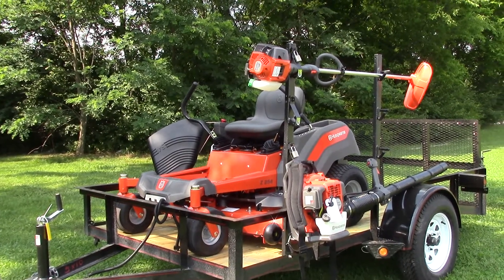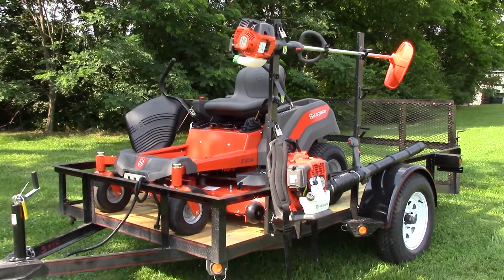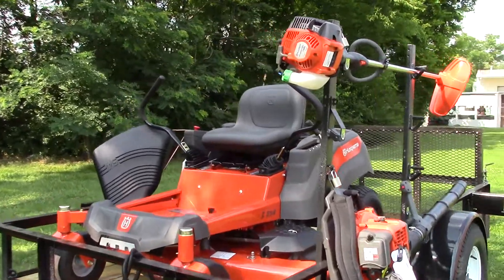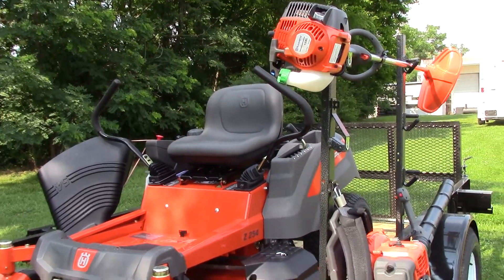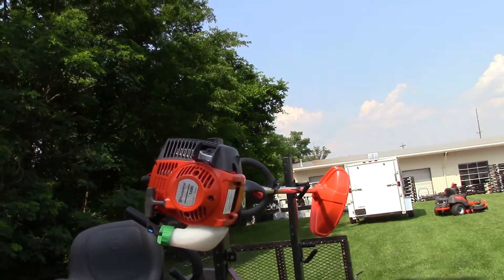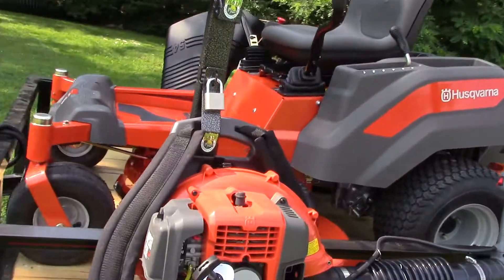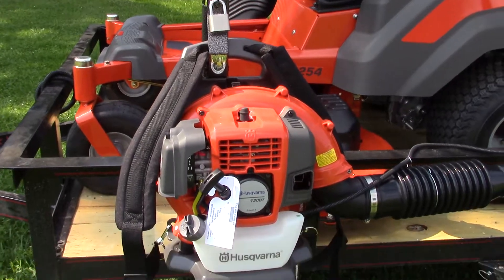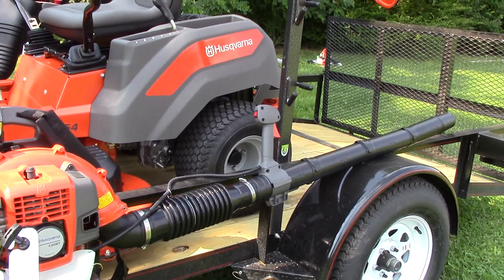Husqvarna Z254 Kawasaki utility trailer package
Husqvarna Z254 Zero Turn Lawn Mower

Engine
Kawasaki FR Series
24 hp
3.5 Gallon Fuel Tank
Cutting Deck
54 inch, Reinforced Stamped
12 Gauge Steel
3 Blades
4 Anti-Scalp Wheels
Drive Train
Hydrostatic Transmission
Up to 6.5 mph Forward
Dimensions
Front Tire Size 11x6.5"
Rear Tire Size 18x9.5-8"

Unit Specs
Shaft length of 56.93 inch.
Trimmer total weight is 10.6 lbs
Diameter of shaft is 1 inch.

Features
Minimum effort with smart start system
Start switch returns to on position after stopped

Unit Specs
Air speed of 145 mph
Blower total weight is14.77 lbs

Utility Trailer 5'x10' Dove Tail With Gate

Dove tail with reinforced gate.
3500lb axle.
New tires and wheels.
Trailer comes wired with tail lights.
Trailer comes black with red pin stripes (other colors available 2 week notice).
Comes with jack and trimmer racks.